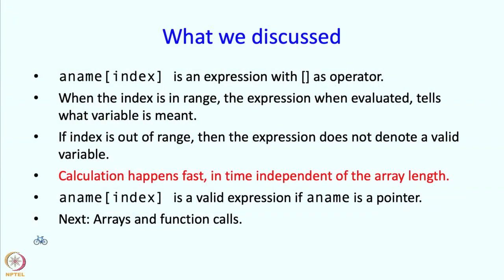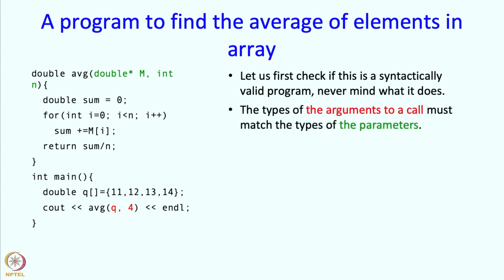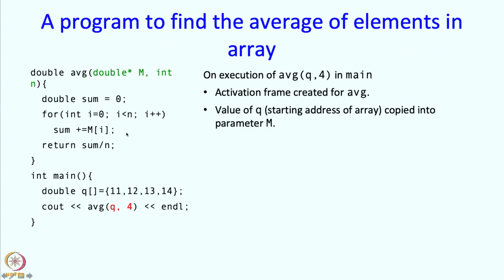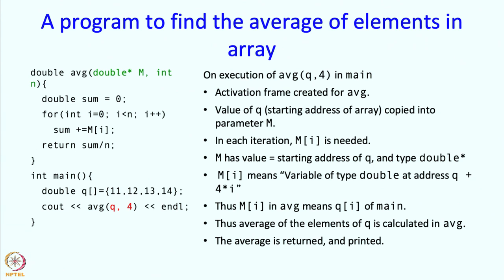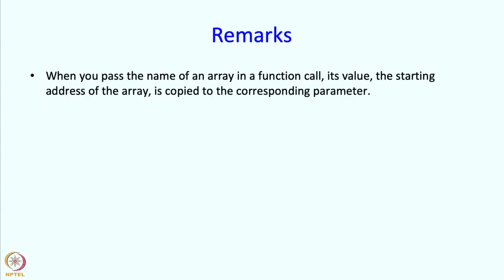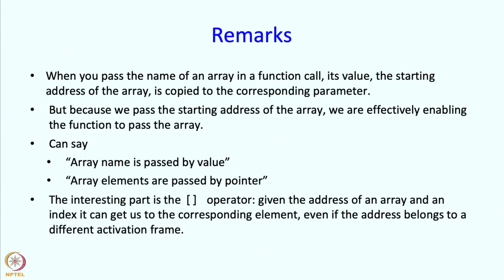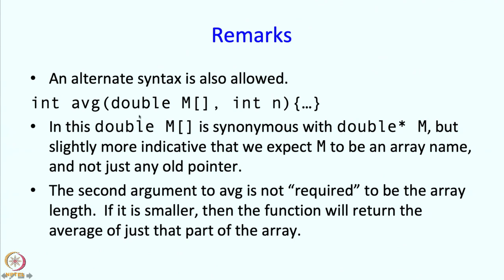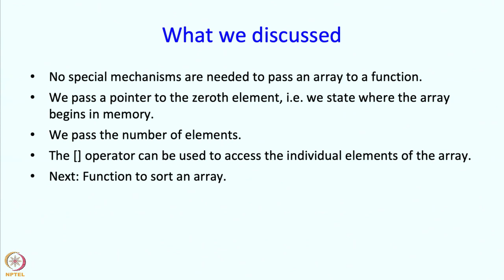Lecture 16 : Array Part-2 : Part 3 : Arrays and function calls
Array Part-2 : Part 3 : Arrays and function calls